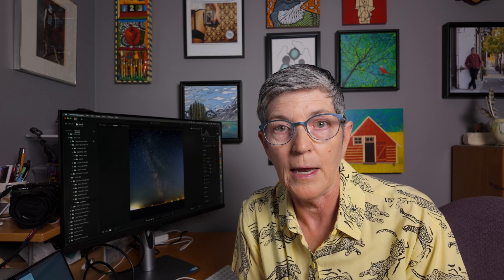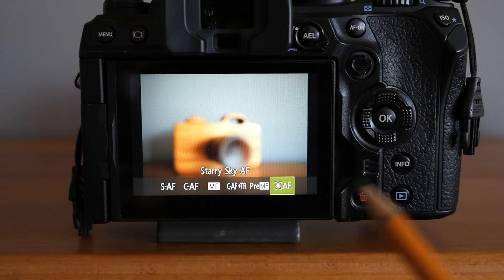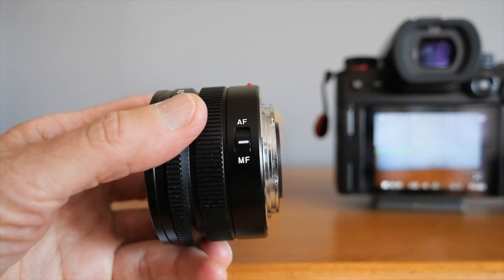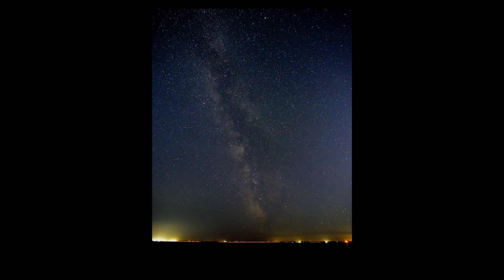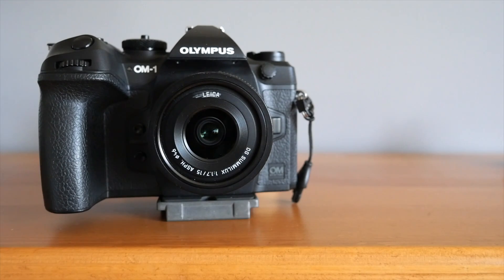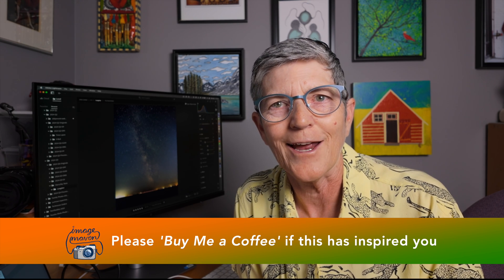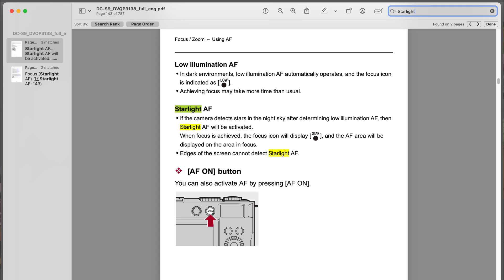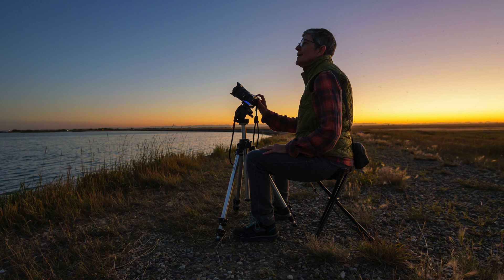Focus on the Stars: Lumix S9, Lumix G9ii and OM-1 Cameras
If you're looking to learn more about Astro Photography, get this encyclopedia-book by Alyn Wallace

In this video I’m going to show you how the Lumix S9, Lumix G9ii and OM-1 cameras work for basic Astro photography and focusing on the stars.

But there’s one hidden feature in your Lumix camera that you might never have heard of, that will pop up just when you need it. I’ll tell you about that in this video.

Best Astro photography book I own
Lumix FF Camera I use
Lumix MFT Camera I use
Lumix G9 Camera I have used a lot
Lumix EDC I use
Favourite birding lens
Lumix G 25mm f1.7 lens